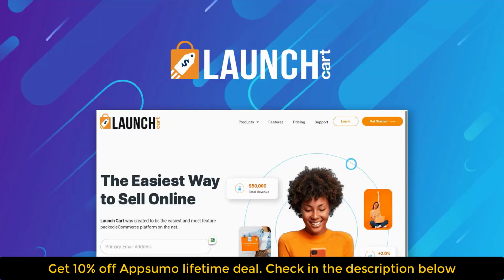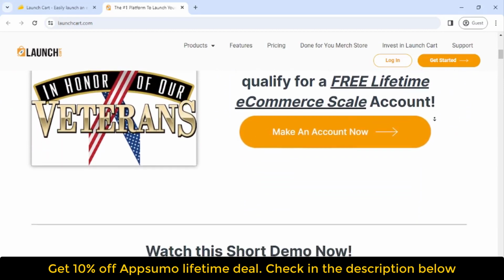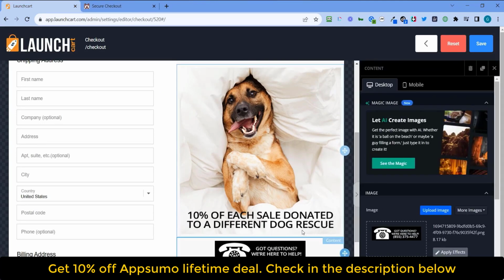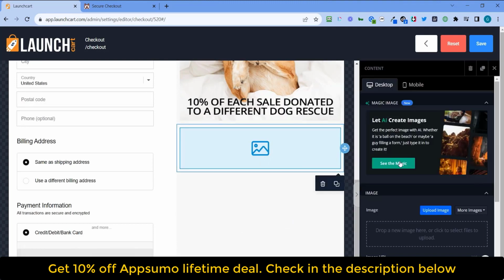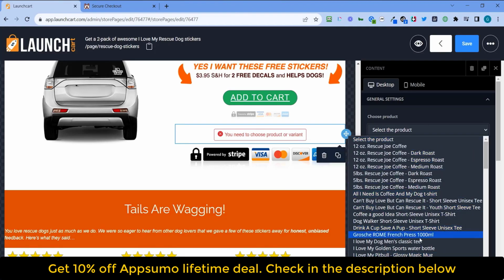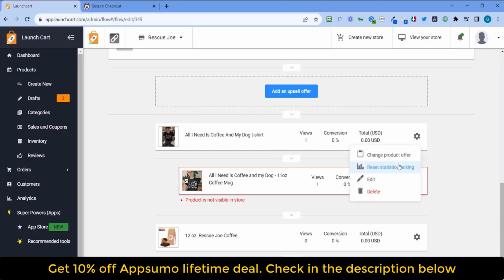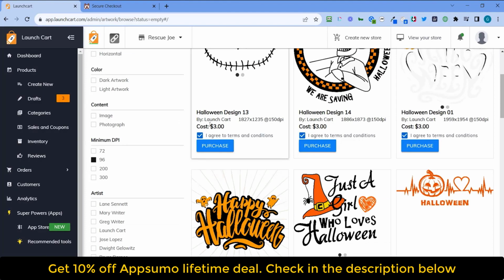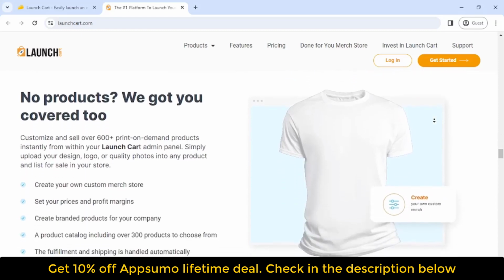Launch Cart Lifetime Deal | Best Shopify Alternative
Launch Cart is a user-friendly ecommerce platform that lets you build, manage, and scale your ecommerce store to make more sales.

Walmart shopping

Visit the "Launch Cart Lifetime deal" deal page.